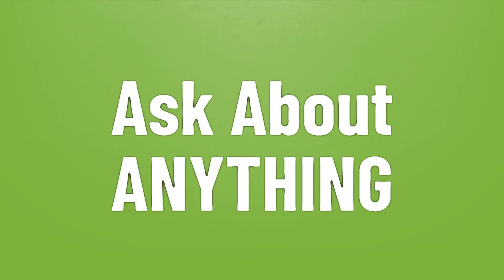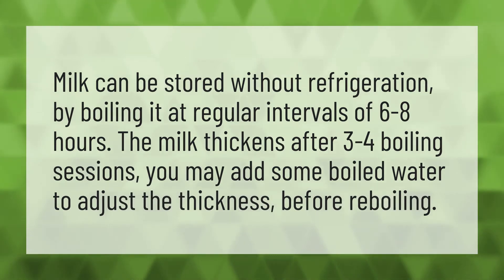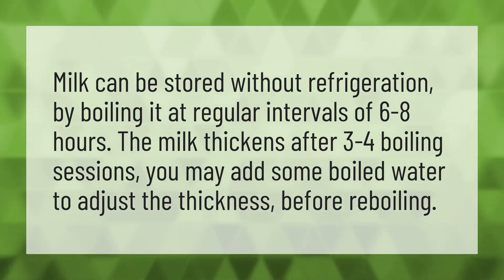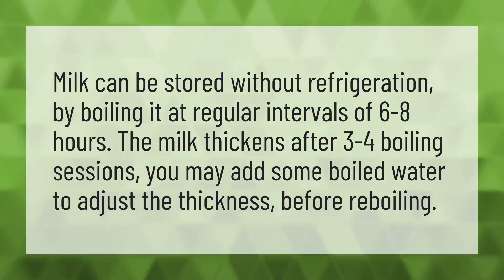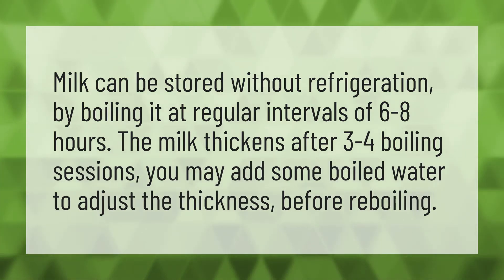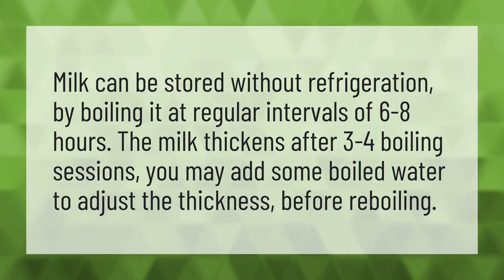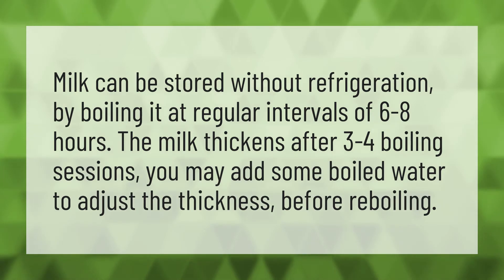How do you store milk without refrigeration?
How Long Cake • How do you store milk without refrigeration?